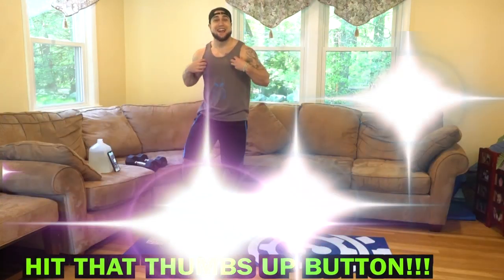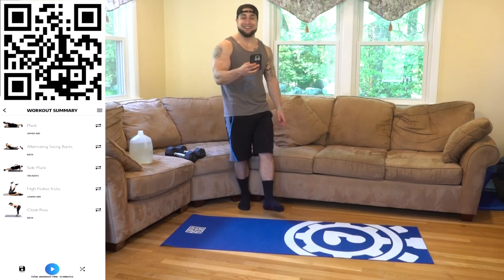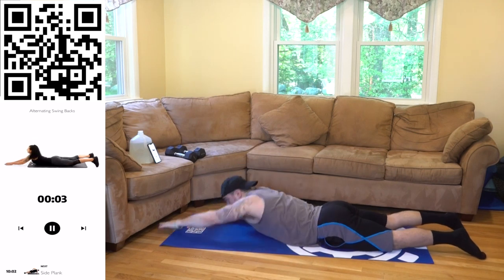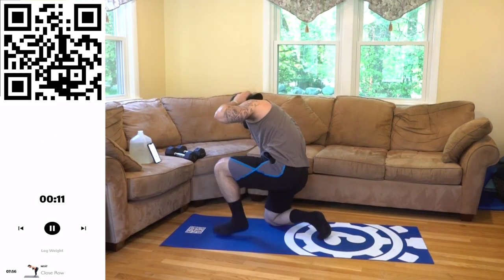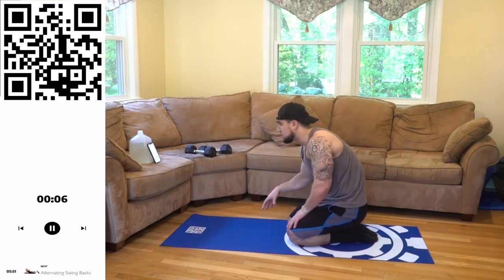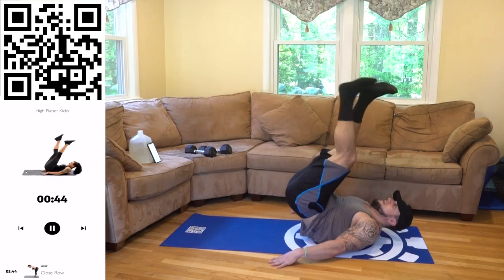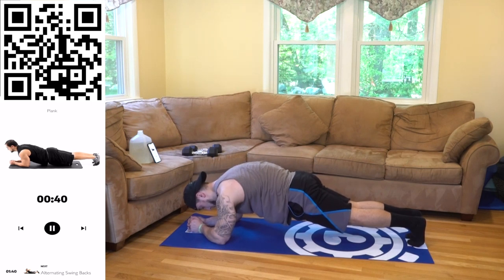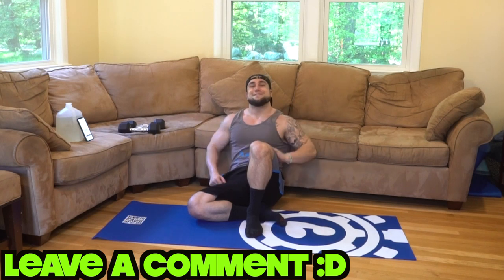At Home Back & Core Workout | 30 Days of Dumbbell Back Workouts At Home + Core Strength - Day 16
Follow Along Back & Core Workout At Home Video. Day 16 of 30!
Official Anabolic Aliens video of: At Home Back & Core Workout | 30 Days of Dumbbell Back Workouts At Home + Core Strength - Day 16!

Today is Day 16 of the 30 Days of Dumbbell Back Workouts At Home + Core Strength Program! Only a pair of dumbbells is needed for this entire program. The workout of the day targets the back and core, specifically the upper and middle back as well as the abs and obliques. This is the next level of intensity and the intervals are now set up as 45 seconds high intensity followed by 15 seconds rest and repeated for a 12 minute circuit. Exercises are randomly generated using my workout app Exerprise over the course of the 30 days to keep your training fresh and fun while the weeks are programmed with intensified volume and intervals to keep your training effective and progressive. This is how you can utilize randomization with progressive overload. 1 round will be an intense workout and is all you need to do each day since each level we are increasing volume. Build your back and core at home with just dumbbells. Get after Day 16 with this intense 12 minute core & back workout at home video!

Exercises:
Plank
Alternating Swing Backs
Side Plank
High Flutter Kicks
Close Row